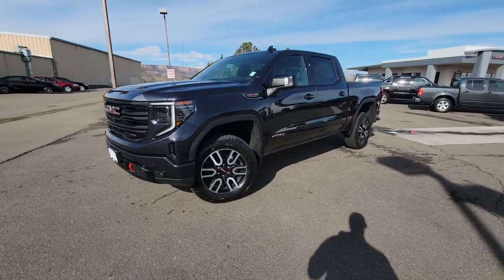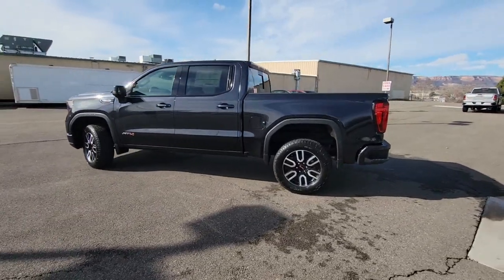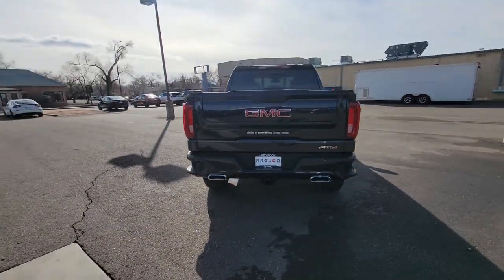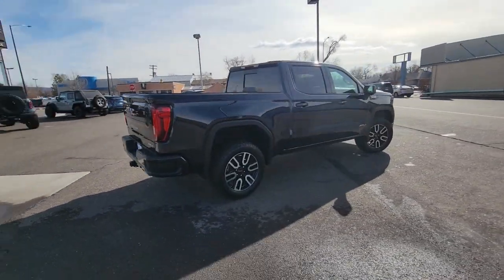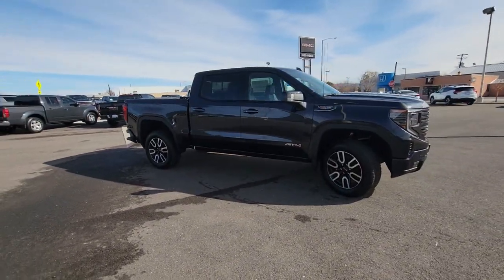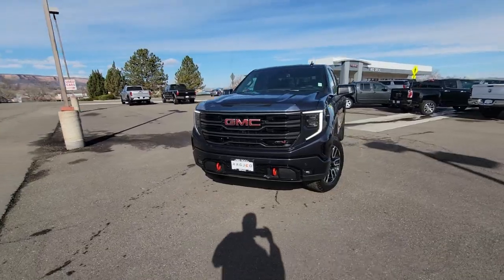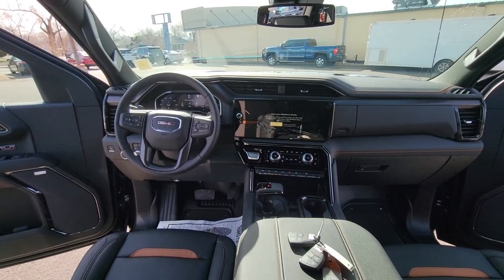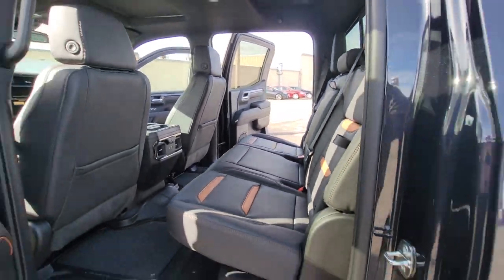2023 GMC Sierra_1500 Grand Junction, Montrose, Moab, Glenwood Springs, Vernal G1307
Titanium Rush Metallic New 2023 GMC Sierra_1500 AT4 available in 741 North First Street, Grand Junction, Colorado at Red Rock GMC. Servicing the Grand Junction, Montrose, Moab, Glenwood Springs, Vernal, CO area.

2023 GMC Sierra 1500 AT4
Navigation System|AT4 Preferred Package|Preferred Equipment Group 4SB|Trailering Package|2 USB Ports|7 Speakers|AM/FM radio|Premium audio system: Premium GMC Infotainment System|Premium Bose 7-Speaker Sound System|Radio data system|Radio: Premium GMC Infotainment Audio System|SiriusXM w/360L|Steering Wheel Audio Controls|Air Conditioning|Automatic temperature control|Electric Rear-Window Defogger|Front dual zone A/C|Rear window defroster|120-Volt Bed Mounted Power Outlet|120-Volt Instrument Panel Power Outlet|Driver Memory|Memory seat|Power driver seat|Power Front Passenger Windows w/Express Up/Down|Power Front Windows w/Driver Express Up/Down|Power Rear Windows w/Express Down|Power steering|Power windows|Push Button Start|Remote keyless entry|Remote Vehicle Starter System|Steering wheel mounted audio controls|Universal Home Remote|Auto-Locking Rear Differential|Off-Road Suspension|Power Rake & Telescoping Steering Column|Speed-sensing steering|Traction control|4-Wheel Disc Brakes|ABS brakes|Dual front impact airbags|Dual front side impact airbags|Electrical Steering Column Lock|Emergency communication system: OnStar and GMC connected services capable|Front anti-roll bar|Front wheel independent suspension|Keyless Open & Start|Low tire pressure warning|Not Equipped w/Steering Column Lock|Occupant sensing airbag|Overhead airbag|Power Door Locks|Power Sunroof|Brake assist|Electronic Stability Control|Hill Descent Control|Auto High-beam Headlights|Delay-off headlights|Front fog lights|Fully automatic headlights|Perimeter Lighting|Panic alarm|Security system|Theft Deterrent System (Unauthorized Entry)|Adaptive Cruise Control|Speed control|170 Amp Alternator|220 Amp Alternator|Auxiliary External Transmission Oil Cooler|Block heater|Engine Block Heater|External Engine Oil Cooling|Heavy-Duty Air Filter|Auto-dimming door mirrors|Black Chrome Header & Grille Insert Bars|Bumpers: body-color|Front License Plate Kit|Heated door mirrors|IntelliBeam Automatic High Beam On/Off|LED Cargo Area Lighting|Power door mirrors|Rear step bumper|Rear Wheelhouse Liners|Spray-On Pickup Bed Liner w/AT4 Logo|2 Charge/Data USB Ports Inside Center Console|2 Type-C Charge-Only Rear USB Ports|Apple CarPlay/Android Auto|Auto-dimming Rear-View mirror|Automatic Emergency Braking|Buckle to Drive|Color-Keyed Carpeting Floor Covering|Compass|Driver door bin|Driver vanity mirror|Floor-Mounted Center Console|Following Distance Indicator|Forward Collision Alert|Front Pedestrian Braking|Front Prem Floor Liners w/Removable Carpet Insert|Front reading lights|GMC Connected Access Capable|HD Surround Vision|Heated steering wheel|Illuminated entry|Lane Keep Assist w/Lane Departure Warning|OnStar & GMC Connected Services Capable|Outside temperature display|Overhead console|Passenger vanity mirror|Rear Cross Traffic Braking|Rear Pedestrian Detection|Rear Prem Floor Liners w/Removable Carpet Insert|Rear reading lights|Rear seat center armrest|Safety Alert Seat|Tachometer|Telescoping steering wheel|Tilt steering wheel|Trailer Camera Provisions|Trailer Side Blind Zone Alert|Trip computer|Ultrasonic Front & Rear Park Assist|Voltmeter|Wi-Fi Hotspot Capable|Wireless Charging|Wireless Phone Projection|10-Way Power Driver Seat Adjuster w/Lumbar|10-Way Power Passenger Seat Adjuster w/Lumbar|Front Bucket Seats|Front Center Armrest|Heated 2nd Row Outboard Seats|Heated Driver & Front Outboard Passenger Seating|Heated front seats|Heated rear seats|Perforated Front Leather Seat Trim|Power passenger seat|Split folding rear seat|Ventilated Driver & Front Passenger Seats|Ventilated front seats|Passenger door bin|Hitch Guidance|Hitch Guidance w/Hitch View|Integrated Trailer Brake Controller|In-Vehicle Trailering App|Red Recovery Hooks|18 x 8.5 Machined Aluminum Wheels|Alloy wheels|Wheels: 20 x 9 Machined Aluminum|Deep-Tinted Glass|Front Rainsensing Wipers|Power Sliding Rear Window w/Rear Defogger|Rain sensing wipers|Variably intermittent wipers|3.23 Rear Axle Ratio|New Feature